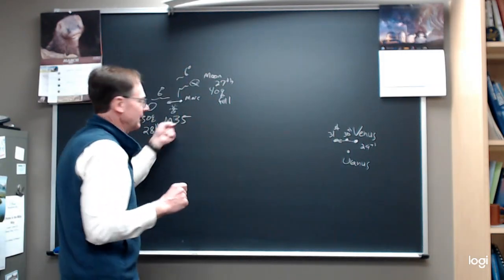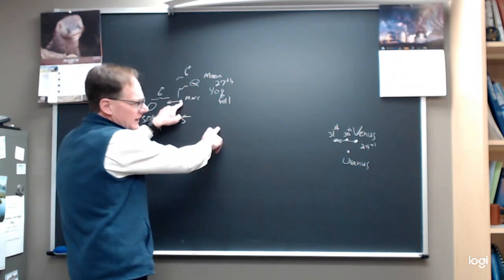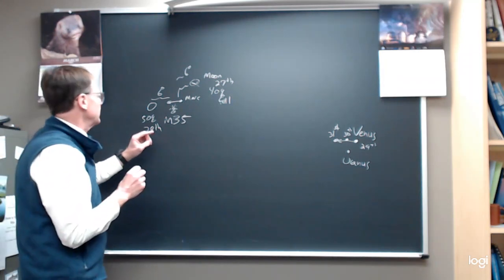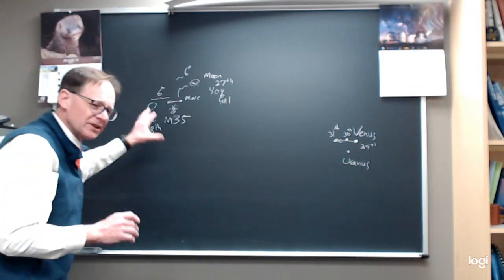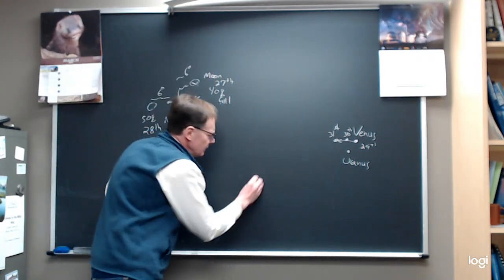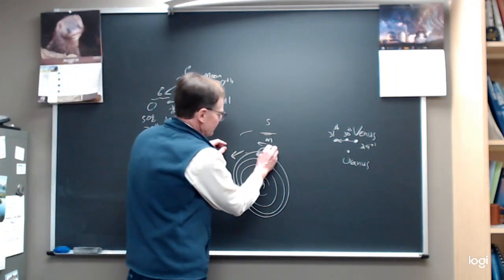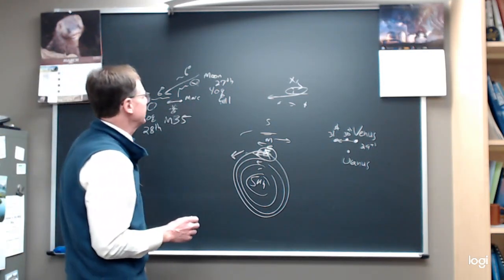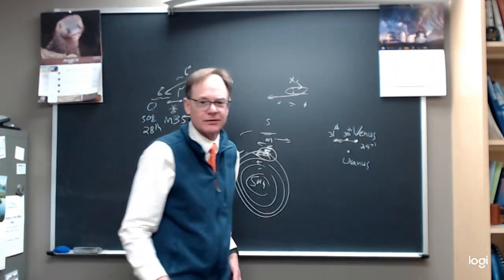Night Sky for Week of March 27, 2023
Mars moves past beautiful open star cluster M35 in Gemini. The Moon joins them early in the week. Venus, shining brightly in the evening sky, slips by Uranus.